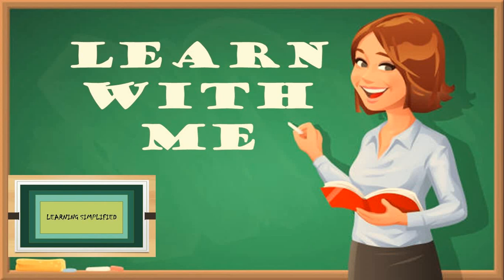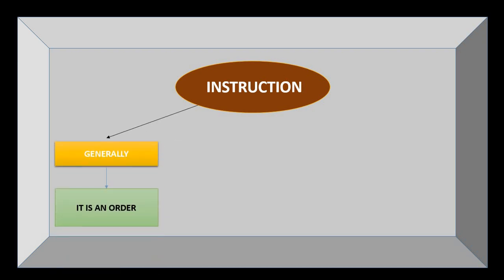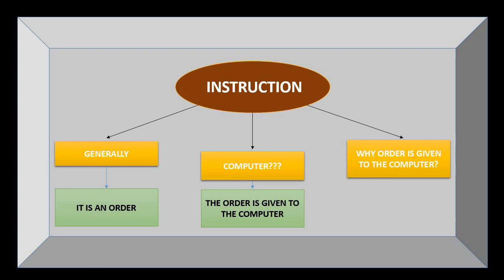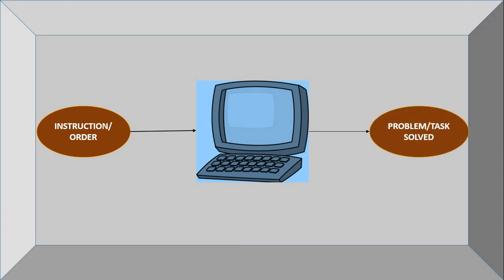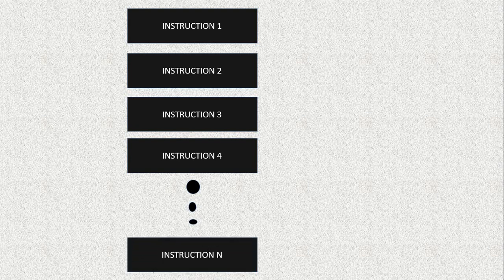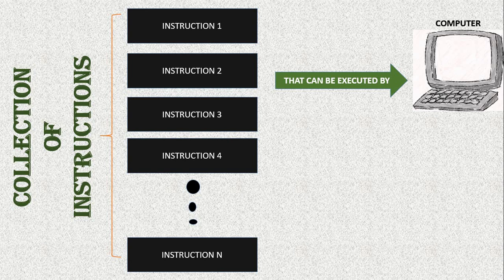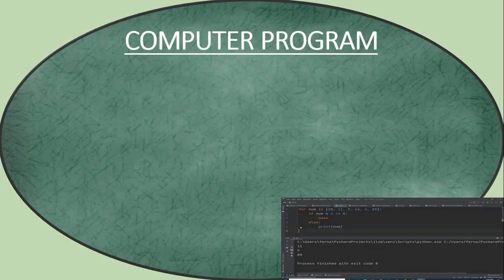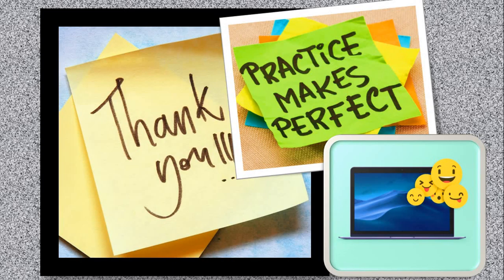What is a Computer Program? | Learn with Me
This video explains the meaning of the term "Instruction" and then defines the term "Computer Program"